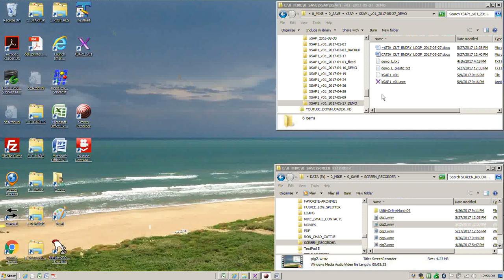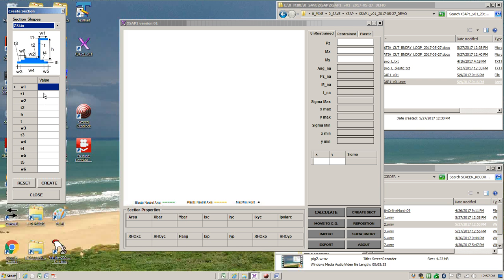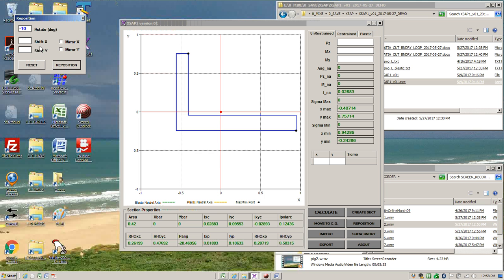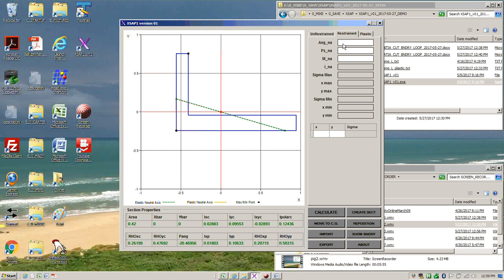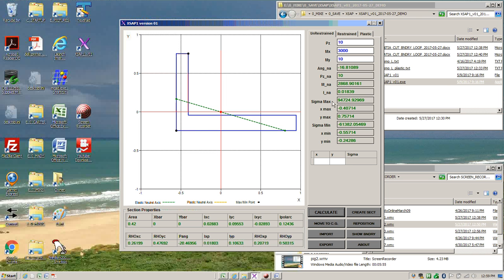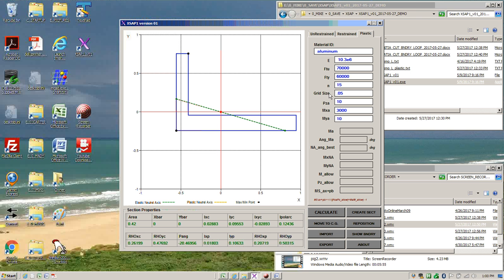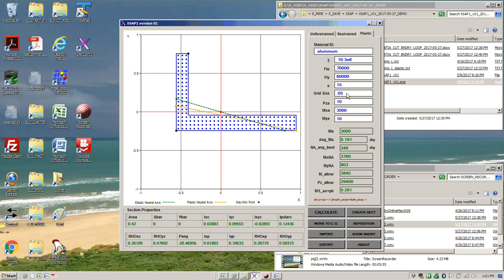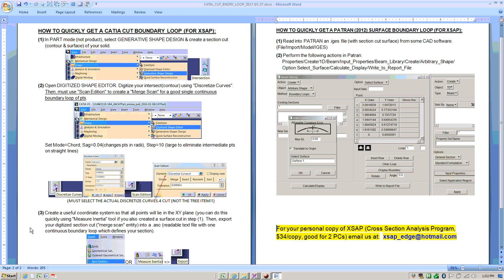demo xsap1 2017 05 27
XSAP (Cross Section Analysis Program) is a great tool for the stress engineer to quickly & easily calculate section (of any shape) elastic bending stress as well as section plastic bending capability.